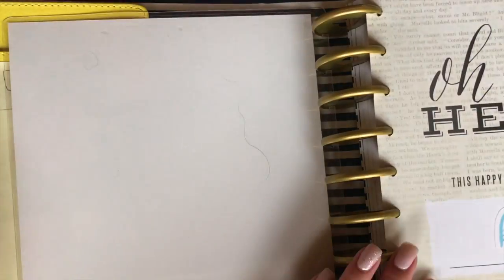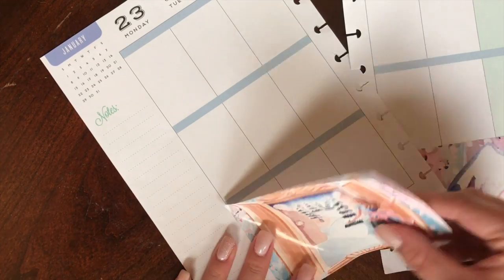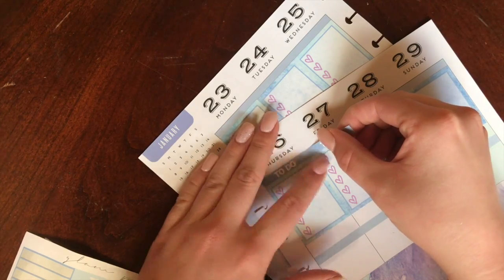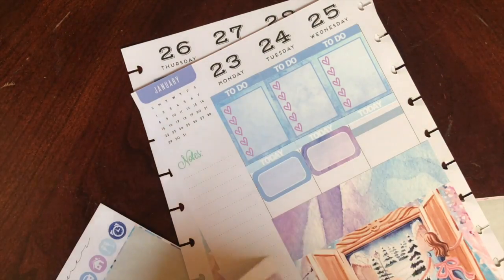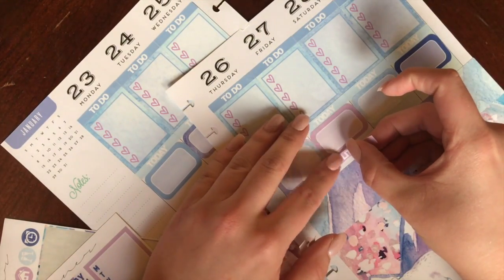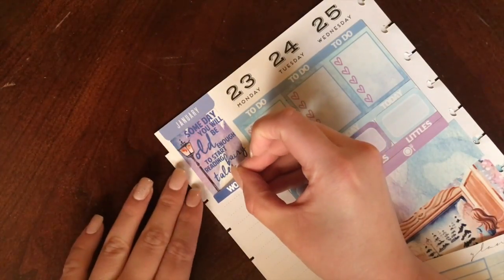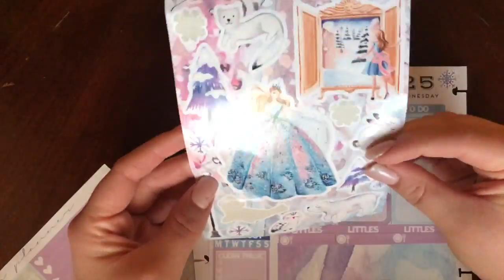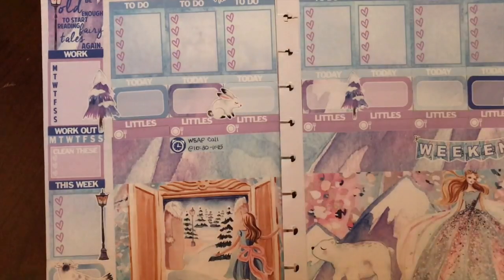Plan With Me | Narnia Edition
Etsy Shop

kelsielee13